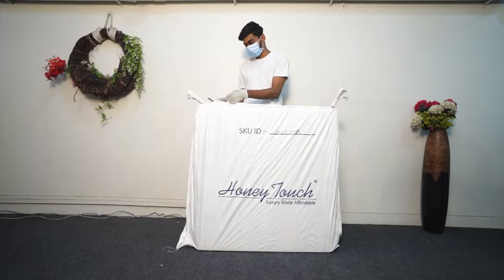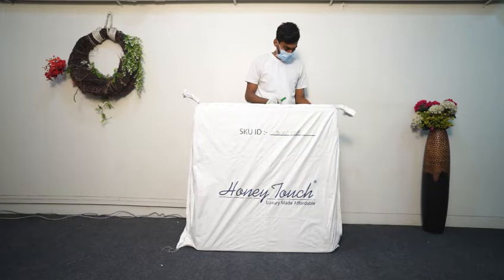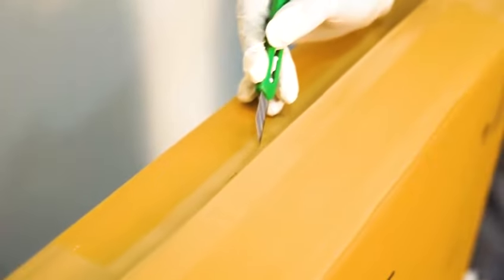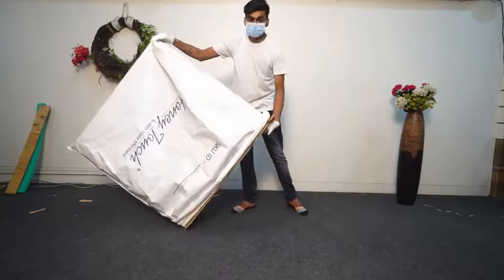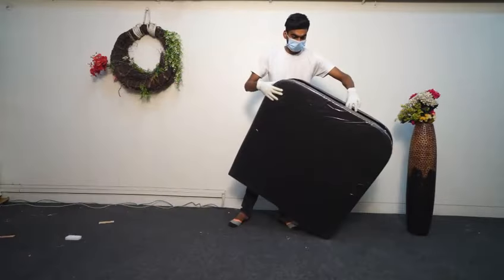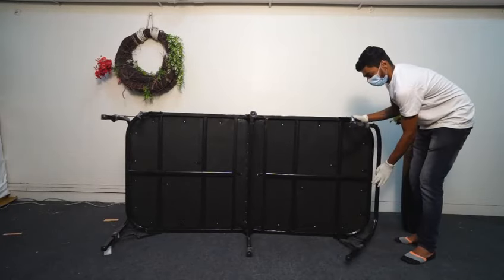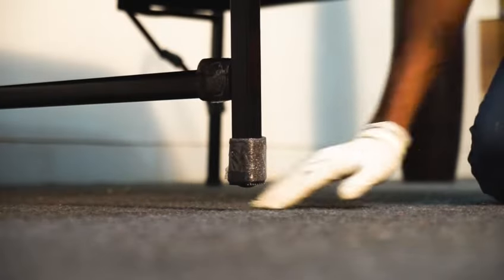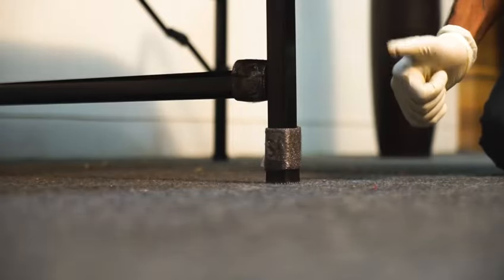HoneyTouch Metal Folding Bed | Unboxing and Alignment Correction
Join us on our YouTube channel as we unbox and correct the alignment of the HoneyTouch Folding Bed. Watch this short video for a step-by-step guide on assembling the bed and resolving any alignment issues. Let's get started with the HoneyTouch Folding Bed unboxing and alignment correction!